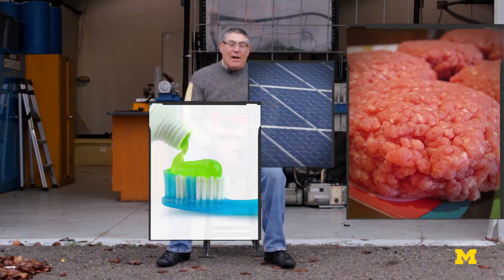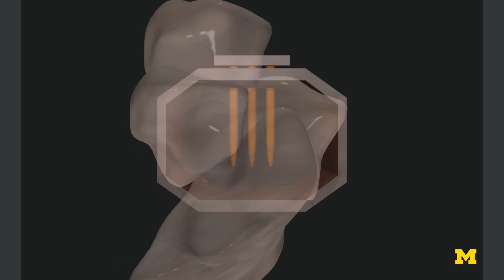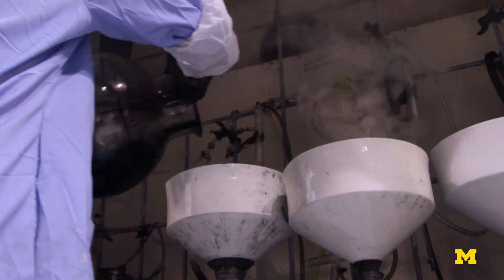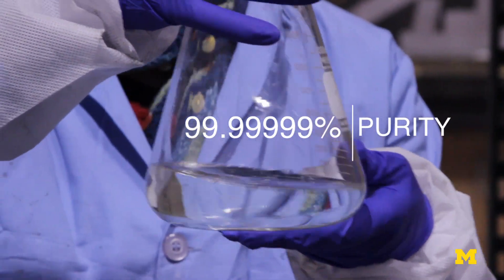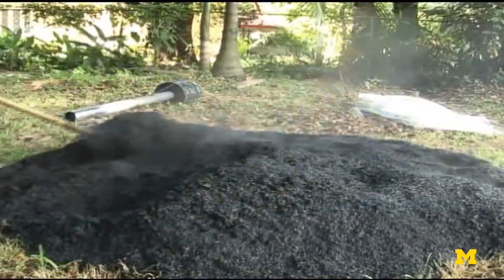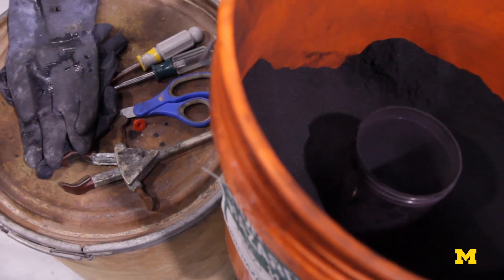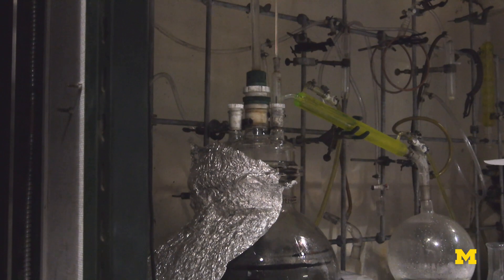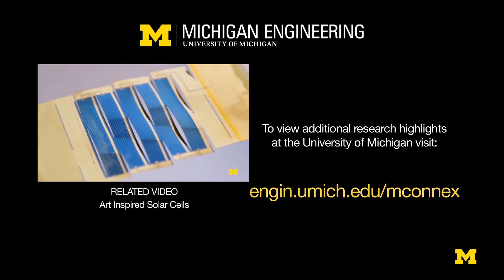Greener Silica from Rice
Two U-M researchers turn useless waste from rice processing into the high-purity silica compounds that are used in everything from toothpaste to tires. The technique could eliminate millions of tons of CO2 emissions every year, and it’s 90 percent less expensive than the
current method.
Richard Laine is a professor of Materials Science and Engineering at the University of Michigan. His research interests include the synthesis and processing of inorganic and organometallic hybrid polymers and nano-oxide powders.